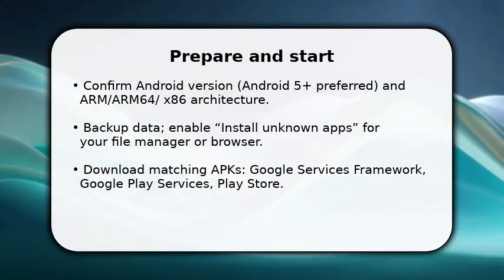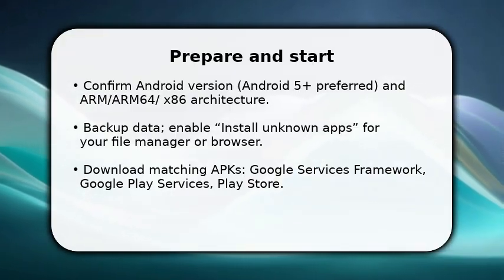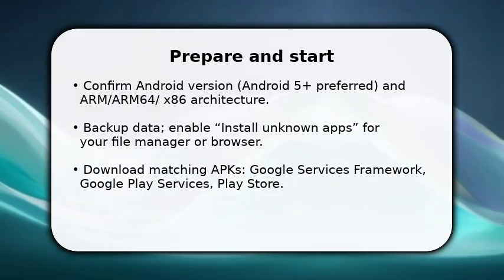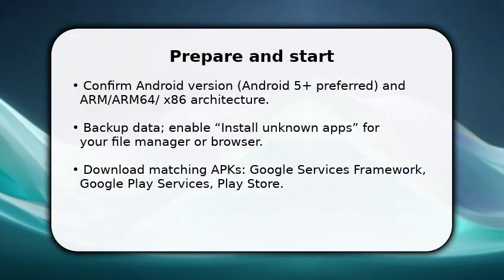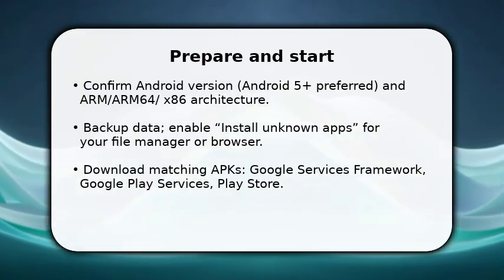How to Get Google Play on Mobile (full Guide)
How to Get Google Play on Mobile (full Guide) | 🔒 Surfshark VPN Deal — Stay private and secure. $1.99/mo + 3 Months Free ▸

Discover the comprehensive steps to install Google Play on your mobile device. This guide covers everything from system requirements, compatibility checks for various devices, and detailed instructions through each installation phase.

install Google Play, Google Play app download, how to get Google Play, mobile Google Play setup, Android Market Guide, Get Google Play on phone, Install Google Play Store, Set up Android App Center, Access Google Play for mobile devices